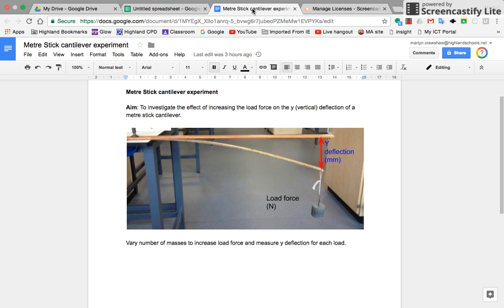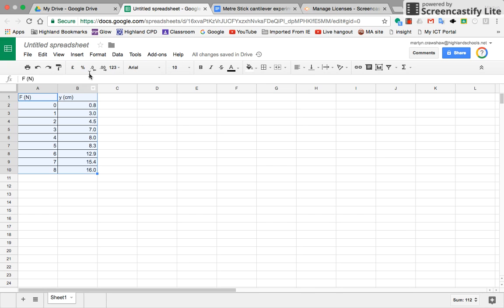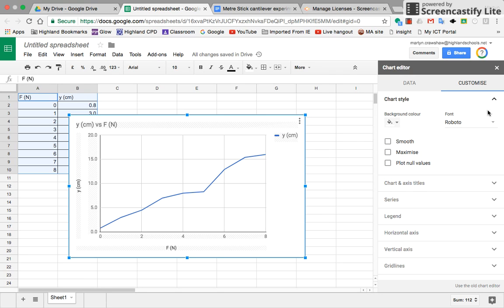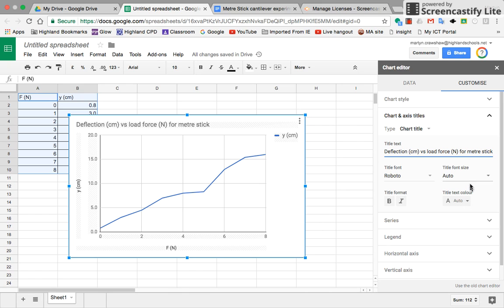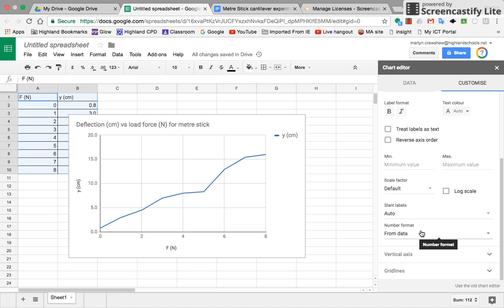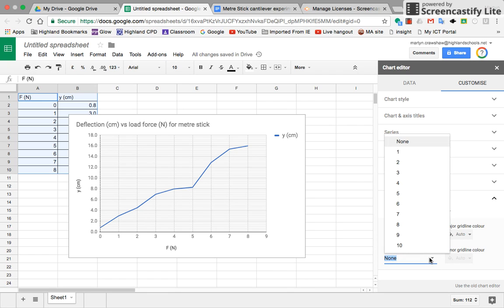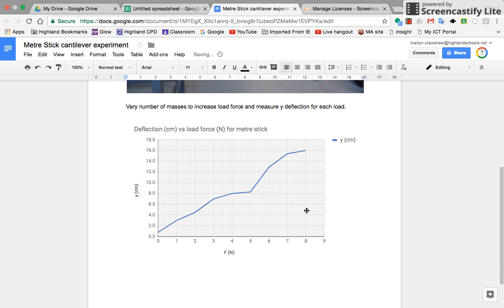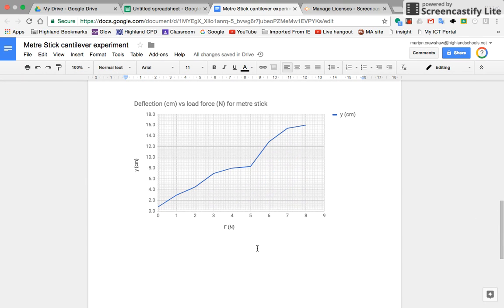G suite for Science write ups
Short guide on how to use Google docs and sheets to produce a scientific investigation write up.